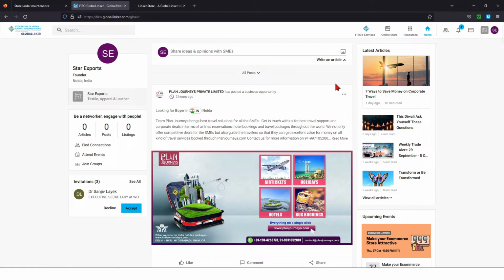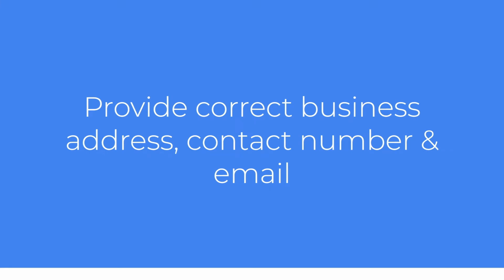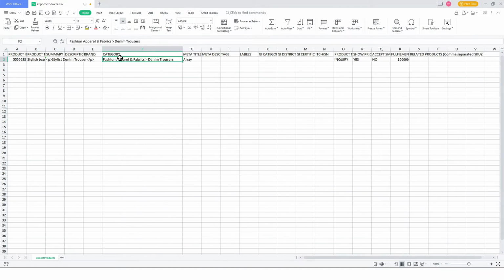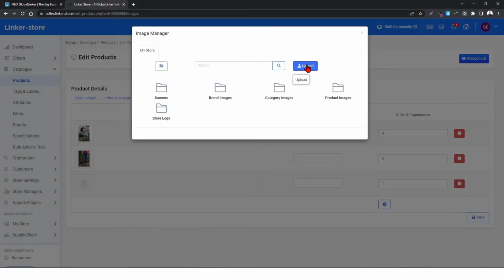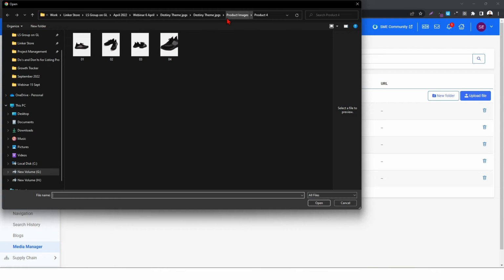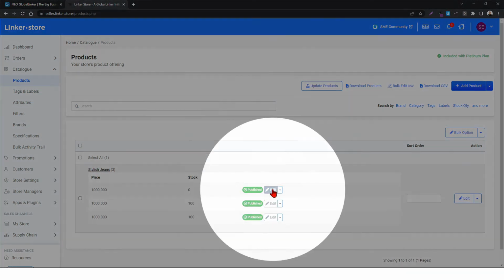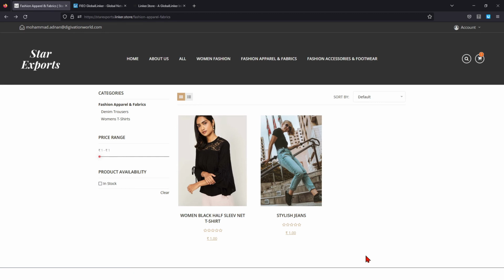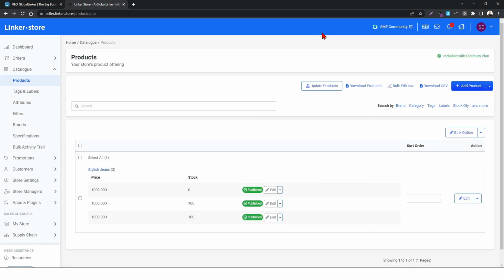Compliance Checklist for listing Products or Services on Indian Business Portal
Indian Business Portal is a trade hub for Indian Exporters and Foreign Buyers and if you are an Indian Exporter, wanting to showcase your products or services on Indian Business Portal then in this video you will understand Compliance Checklist for listing Products or Services on Indian Business Portal, that can help you quickly and easily list your products on Indian Business Portal.

Link of DGFT website to check about prohibited products or services

If you haven't created your online store yet to list your products on Indian Business Portal, then please review this video to understand the process

Compliance Checklist Points:
00:00 - Intro
00:26 - Ensure that you Publish Your Online Store
02:12 - Online store name should be the same as business name
03:41 - Provide correct business address, contact number & email
04:48 - Categorise your products or services correctly
07:05 - Don’t list prohibited or restricted products or services
07:45 - All products or services should have at least one image
12:40 - Watermarked/stock or prohibited images should not be used
13:13 - Add realistic pricing on all ‘Accept Orders’ products
16:06 - Avoid identical Pricing for all Products